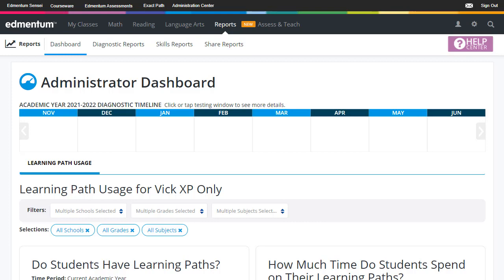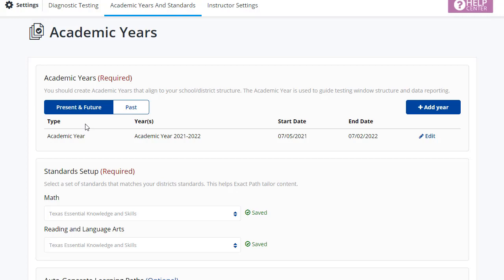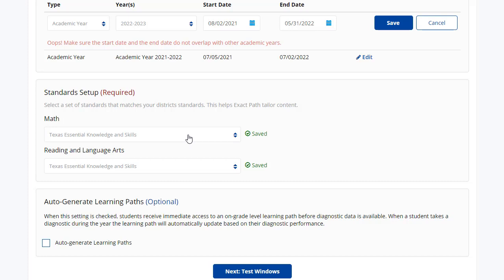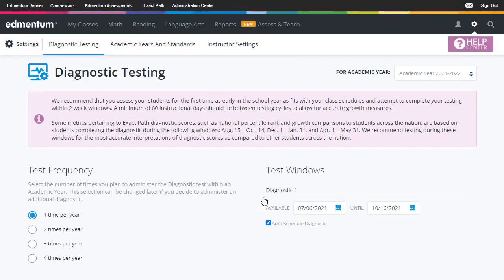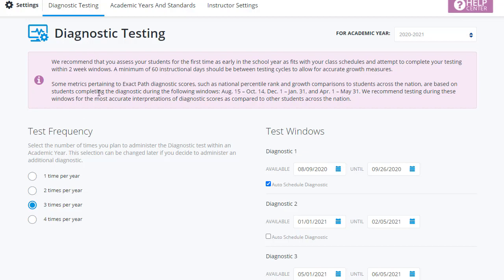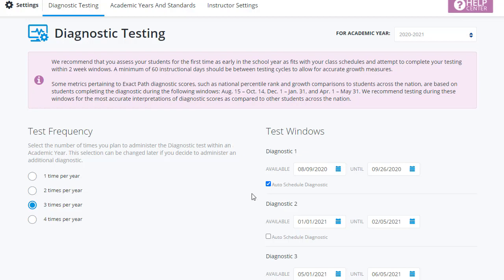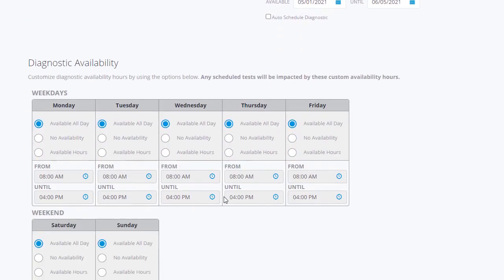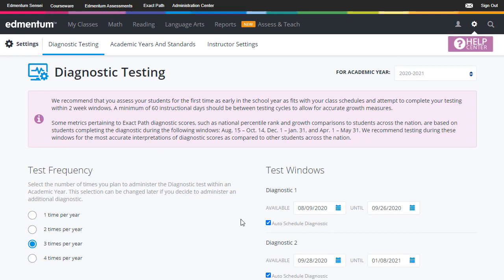Exact Path - Setting the Academic Year and Diagnostic Testing Windows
(Admin) This how-to video details the first steps administrators should take to set up their account and is appropriate for those accounts using the Exact Path diagnostic.